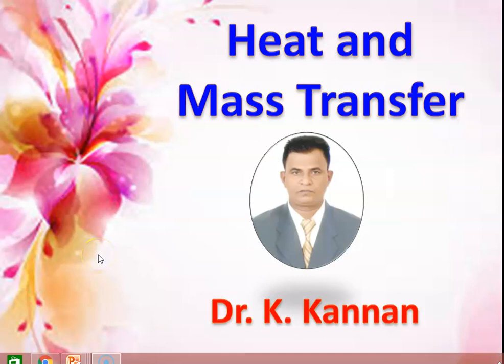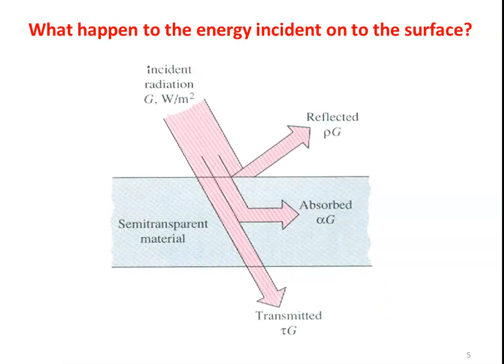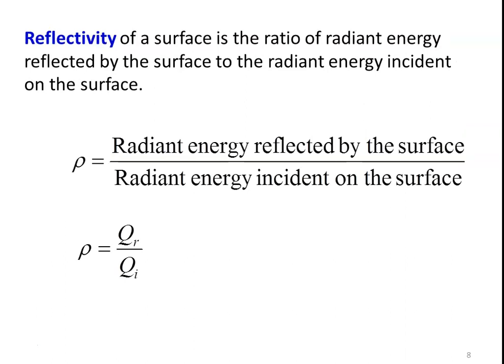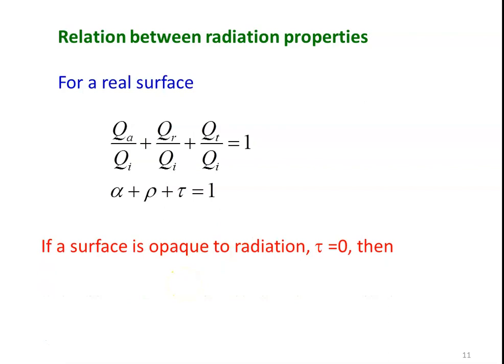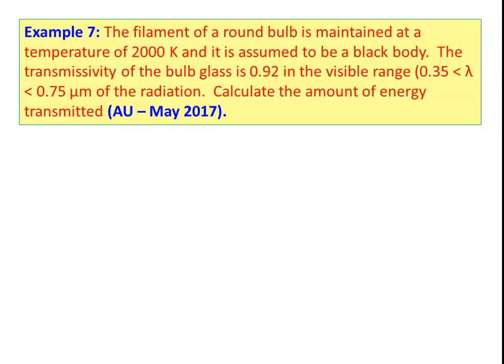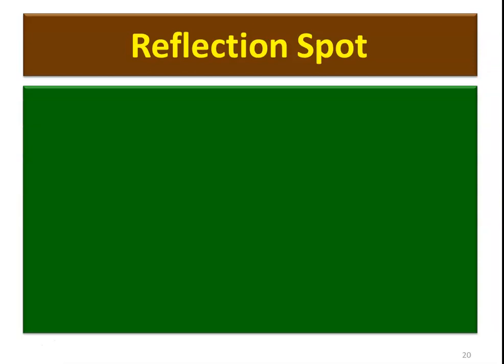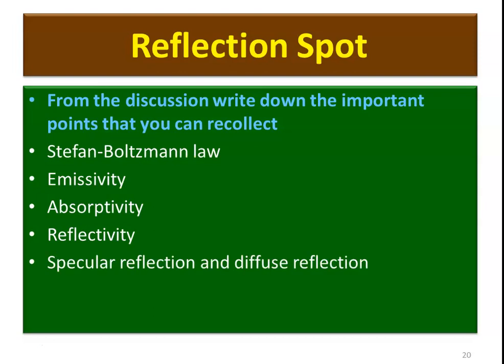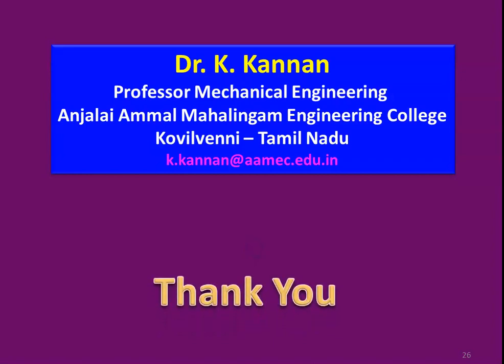HMT 5.3 Radiation Properties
Stefan Boltzmann law, Kirchhoff's law, Emissivity, absorbitivity, reflectivity. transimisivity.